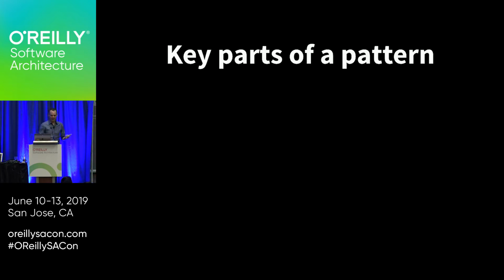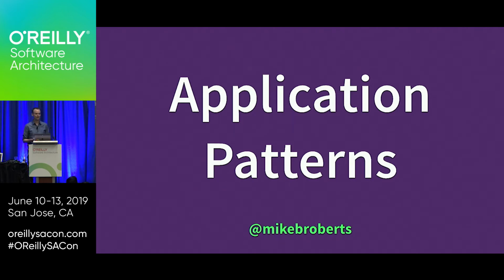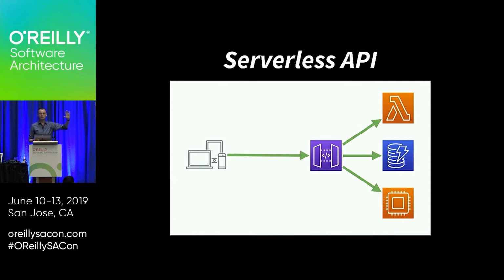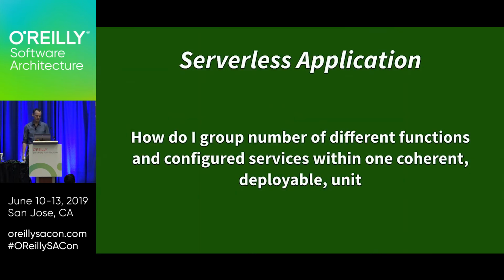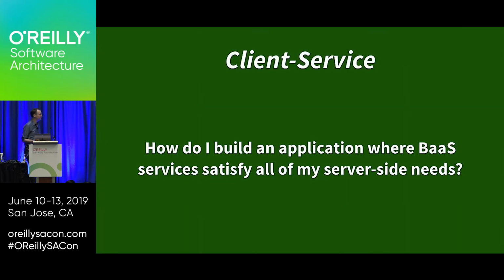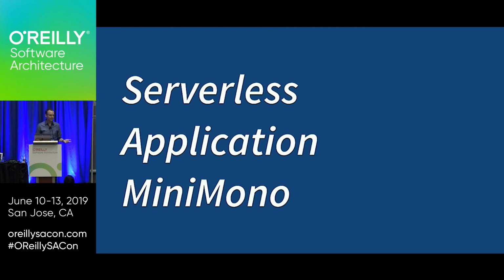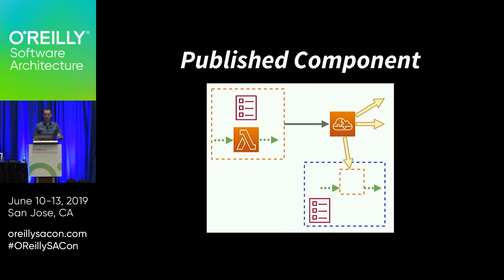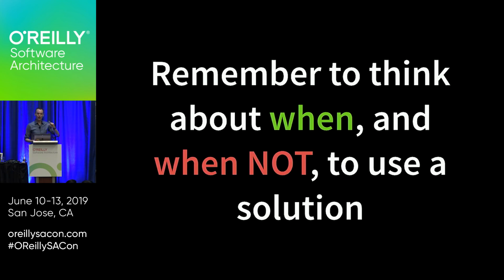Serverless Architecture Patterns: The Awkward Early Years (Mike Roberts of Symphonia)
The last two decades have seen evolutions of software architecture—from on-premises to cloud hosted to mass-scaled microservices. While cloud native applications look very different from something we may have built before some of these techniques were well known, at their heart are still long-running, custom-built server applications that orchestrate the flow of requests, data, and logic.

Serverless changes all of this. We no longer build always-on server applications; we rely on events rather than requests as the agents of flow, and the server-side software that we do write may be a small aspect of our system, rather than the central hub.

Fundamentally, serverless is about choreography of multiple services from multiple teams and vendors—in extreme situations—none of which we have written ourselves.

Mike Roberts introduces some of the patterns, or “common solutions to recurring problems,” that we are starting to see in the serverless community. Patterns are not necessarily best practices—they are techniques that have worked for many people, but always given certain contextual constraints.